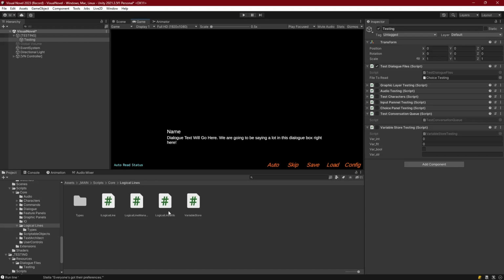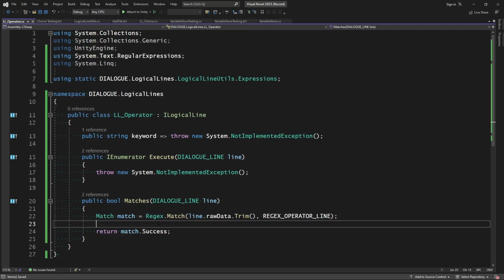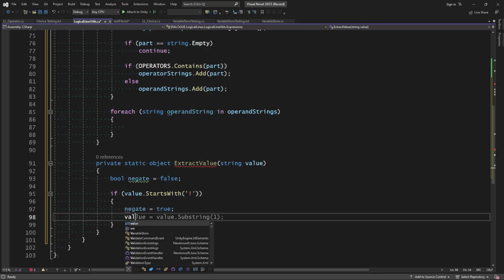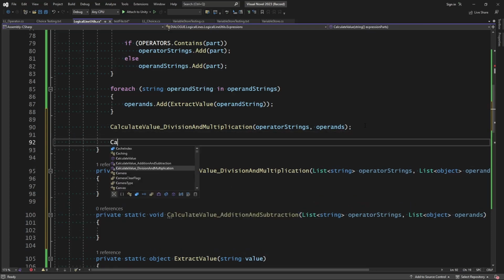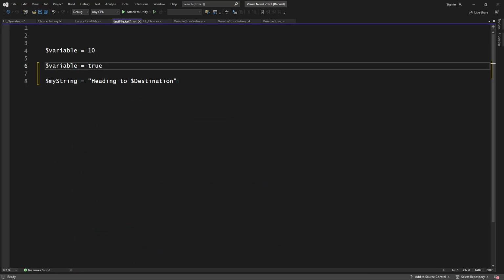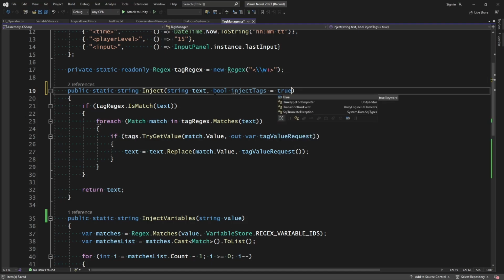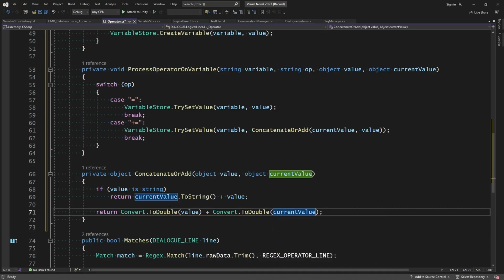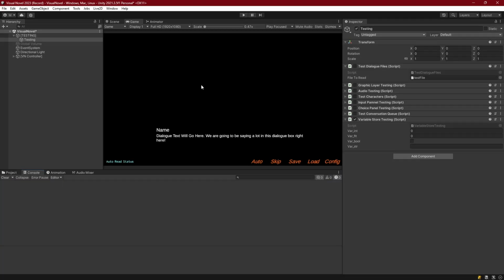Episode 21 p5 Operator Lines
Make a Visual Novel in Unity 2023 - Episode 21 (part5) Operator Lines
Lets add the new logical line that will allow us to create and modify variables in the dialogue files

Regex Fields:
REGEX_ARITHMATIC = @"([-+*/=]=?)";
REGEX_OPERATOR_LINE = @"^\$\w+\s*(=|\+=|-=|\*=|/=|)\s*";
REGEX_VARIABLE_IDS = @"[!]?\$[a-zA-Z0-9_.]+";

Other Links:
 - Discord Server